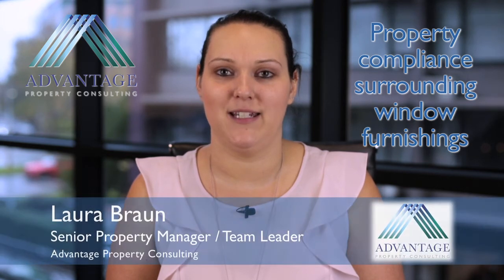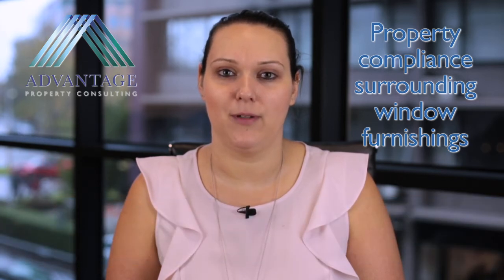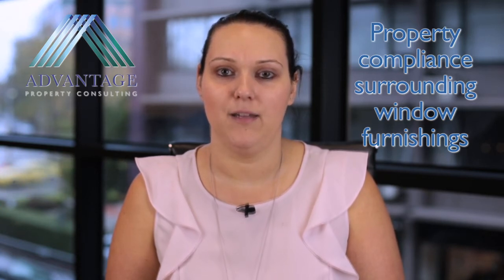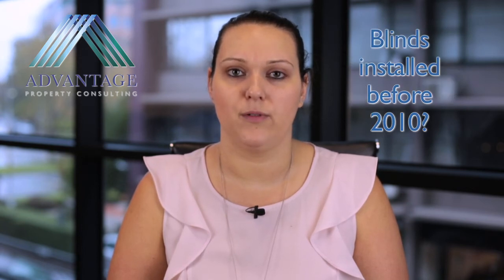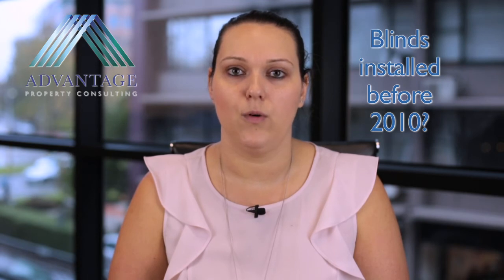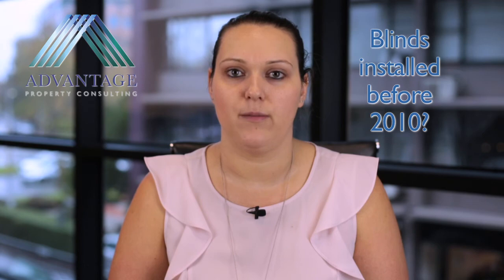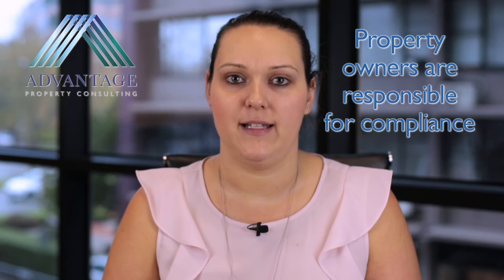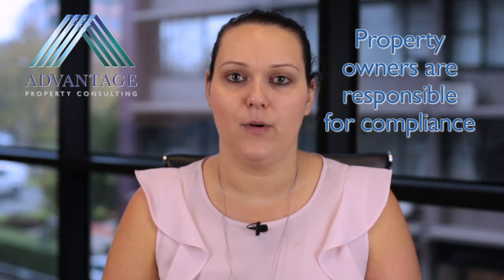Landlord Tips - Property Compliance Surrounding Window Furnishings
Buyer’s Agents | Vendor’s Advocacy | Property Management | Sales Advisory | Owners Corporation.

Advantage Property Consulting, Melbourne’s award winning advisory agency with services specialising in Buyer’s Agents, Vendor’s Advocacy, Property Management and Owner’s Corporation.  *AS SEEN ON TV SERIES ‘THE BLOCK’*